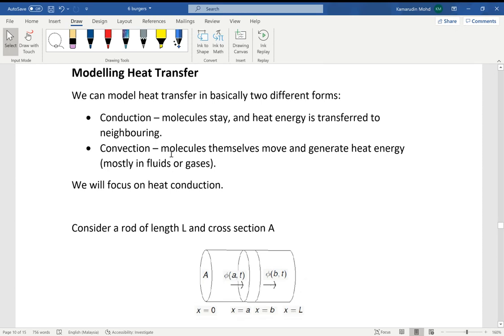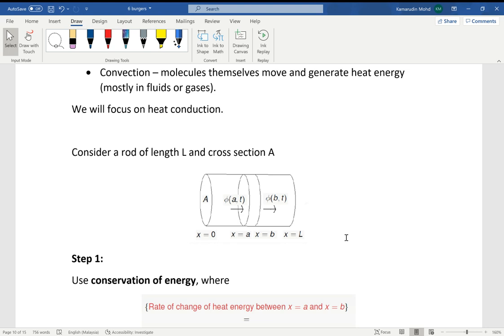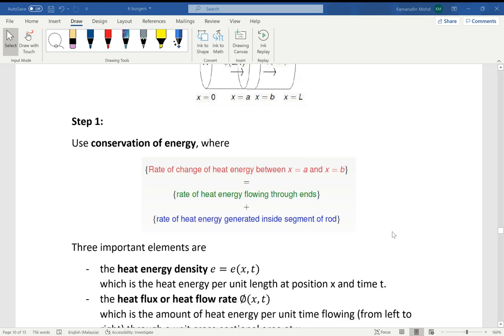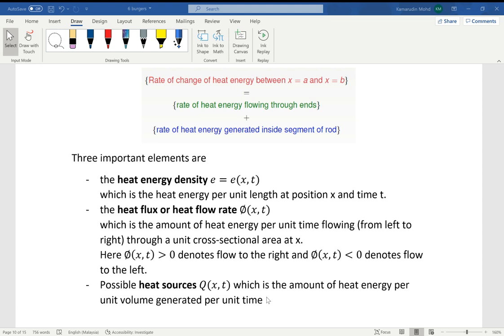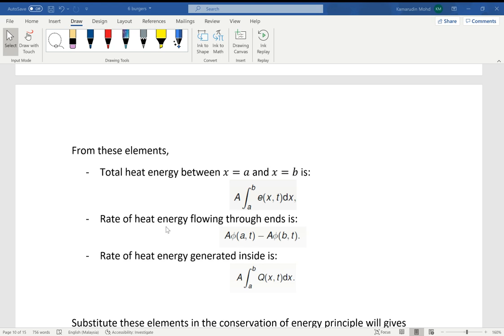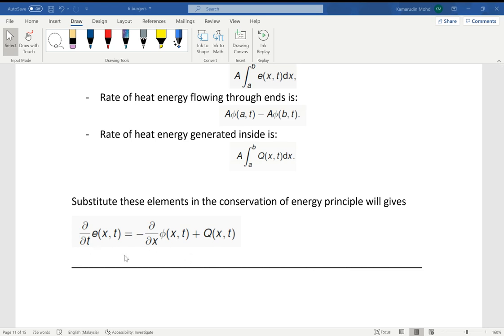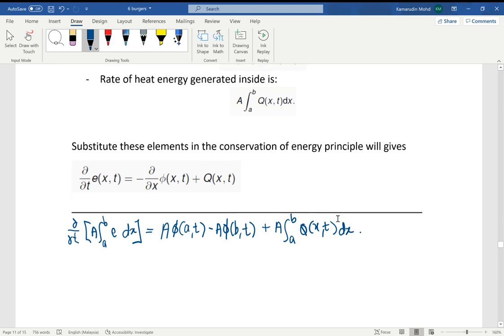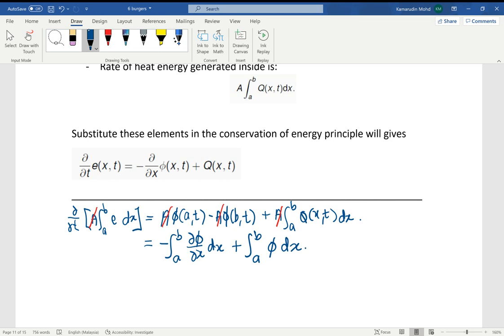Modelling Heat Problem-Part 1